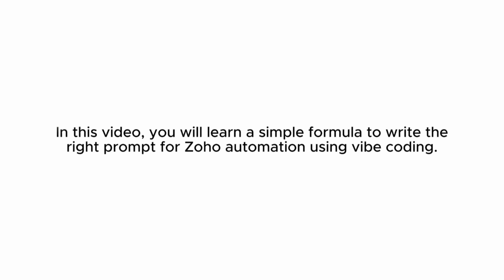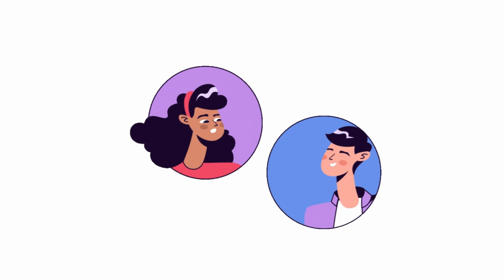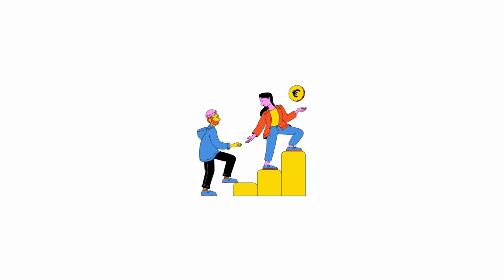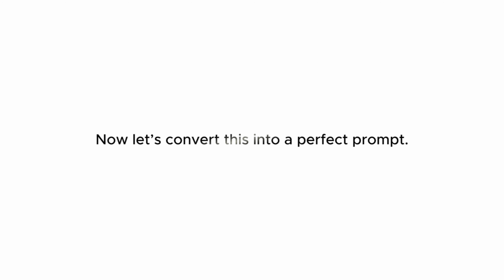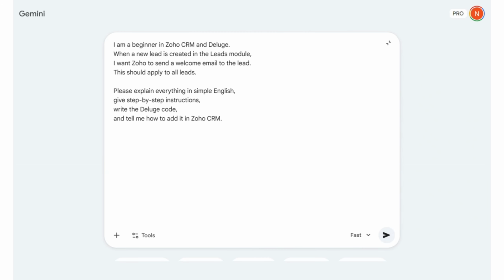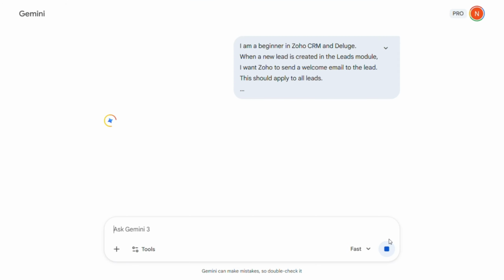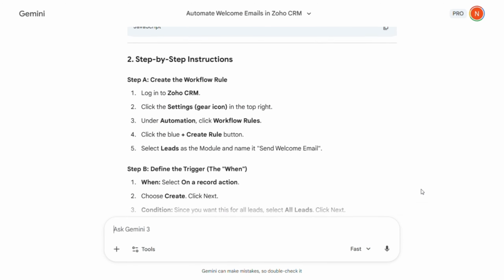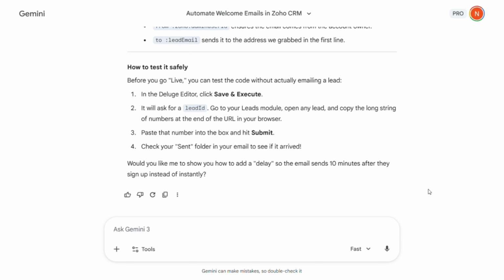Auto Assign Tickets Based on Agent Shift | Zoho Desk Workflow Automation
Still assigning support tickets manually? Let Zoho Desk do it for you.

In this YouTube Short, you'll learn how to automatically assign tickets based on agent shifts, ensuring every customer request is routed to the right support representative during working hours. This improves response times, balances workloads, and enhances customer satisfaction.

You'll discover how to use Zoho Desk workflows, assignment rules, business hours, Deluge custom functions, and Zoho Flow to create an intelligent ticket assignment system.

Perfect for Zoho Desk administrators, support managers, CRM consultants, developers, and customer support teams looking to automate help desk operations.